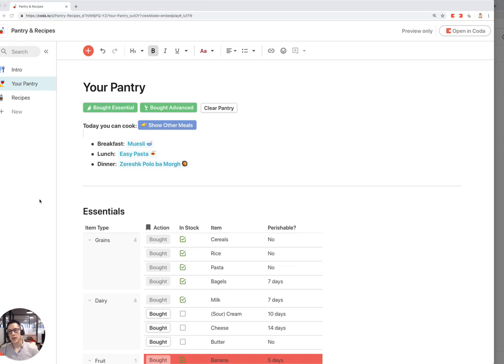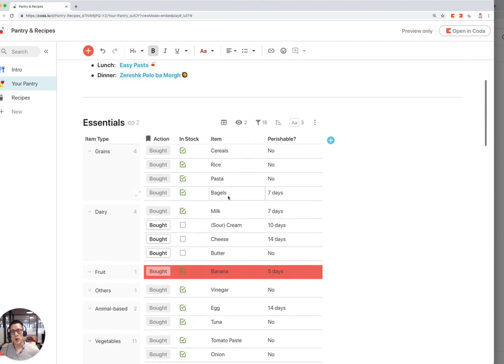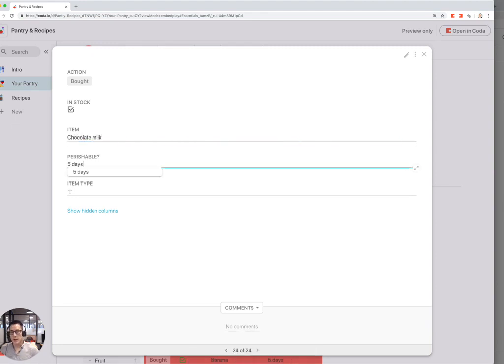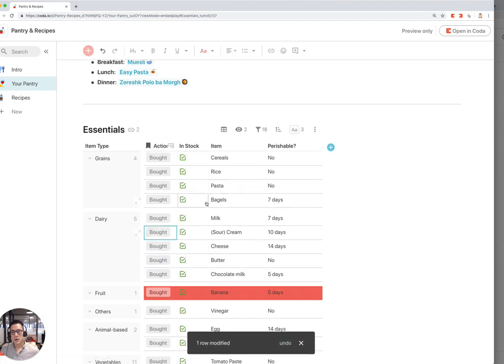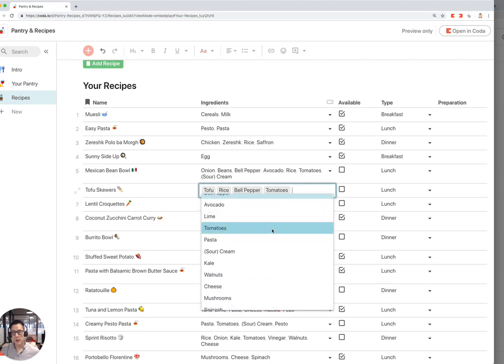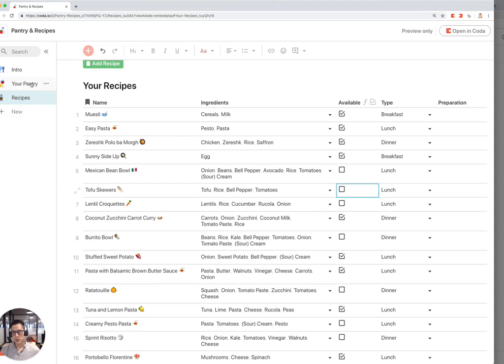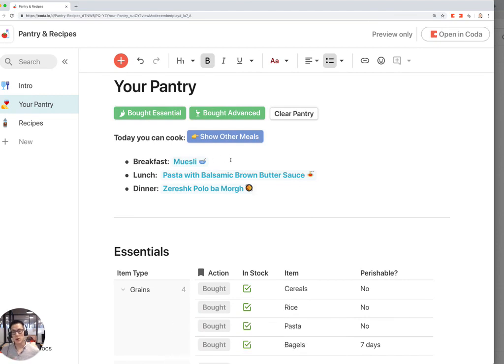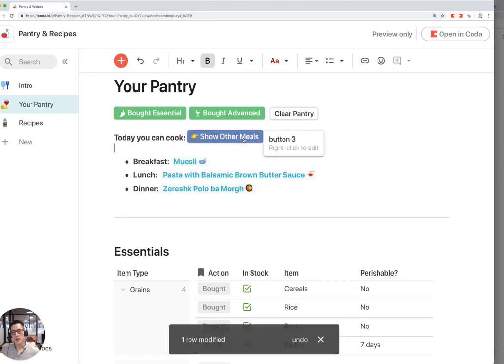Pantry & Recipes Template & Tutorial - Excel & Google Sheets Alternative (Coda)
This is a tutorial of the Pantry & Recipes template in Coda by Laurin Stahl

Easily jump to sections in this video:
* Intro - 0:00
* Mark items as bought - 0:41
* Select ingredients in a recipe - 1:00
* Find all recipes given the ingredients in your pantry - 1:23

Find recipes to make based on the ingredients you have in your pantry. Once you have all your recipes listed out along with the ingredients that make up that recipe, you can click a button to suggest a new meal to make for breakfast, lunch, and dinner. Never ask the question "What can I make with the ingredients in my pantry?" again with this template!

This template allows you to:
* Create a pantry where you can categorize your items in different categories, add new items to your pantry and see in one view what you currently need to buy.
* A list of recipes organized by which items are needed to cook it and whether its for breakfast, lunch or dinner.
* A randomized suggestion of what to cook each day based on what is currently in your pantry.